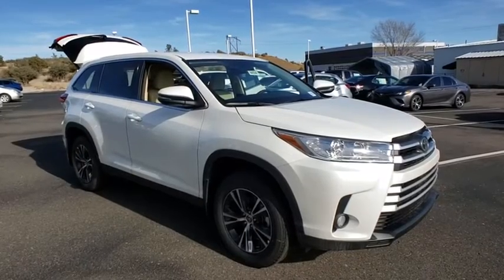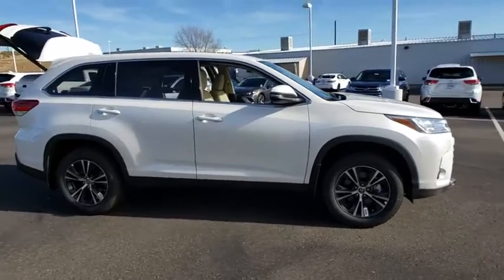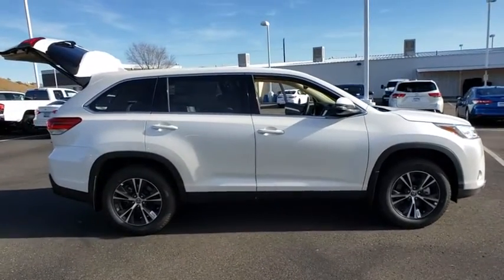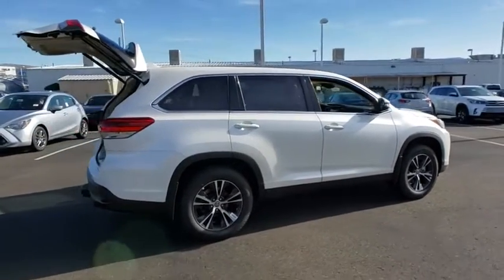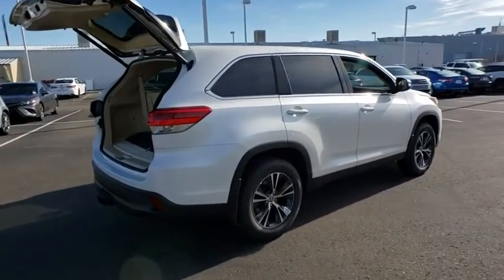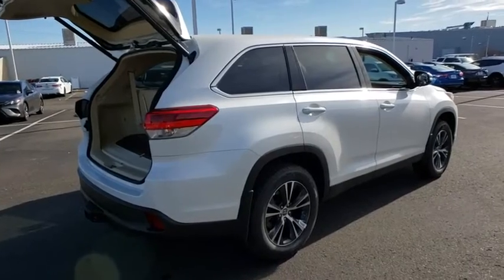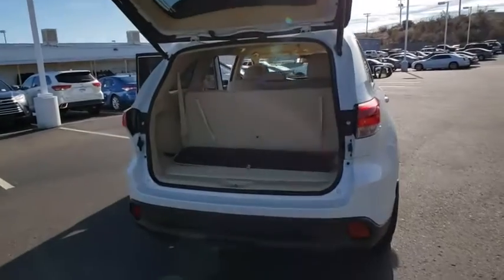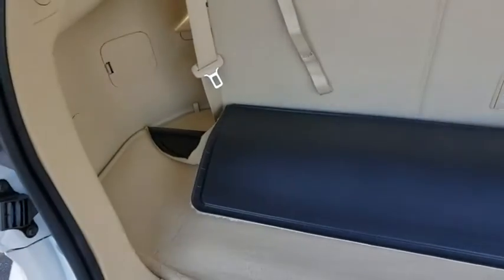2019 Toyota Highlander Prescott, Flagstaff, Phoenix, Bullhead City, Havasu, AZ T44554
Blizzard Pearl New 2019 Toyota Highlander available in Prescott, Arizona at Findlay Toyota Prescott. Servicing the Flagstaff, Phoenix, Bullhead City, Havasu, AZ area.
2019 Toyota Highlander LE Plus - Stock#: T44554 - VIN#: 5TDZZRFH9KS368577

Welcome to Findlay Toyota in Prescott. All of our new Toyotas come with various equipment options including some of the most searched for options like Adaptive Cruise Control, Backup Camera, Bluetooth, Lane Departure Warning, Alloy Wheels, and much more. This specific Highlander is equipped with the following specific options:brbrbrFWD 8-Speed Automatic Electronic with ECT-i 3.5L V6brbrRecent Arrival! 21/27 City/Highway MPG